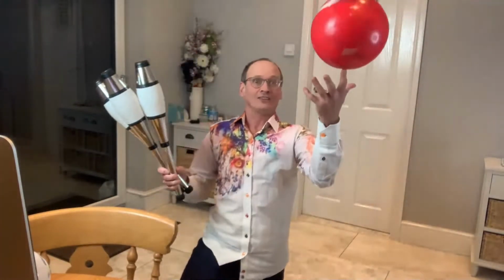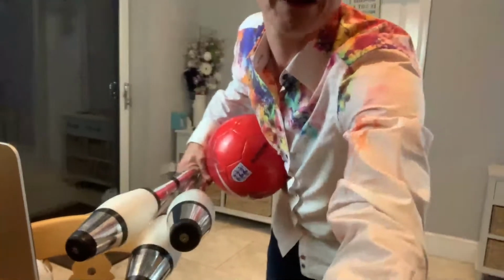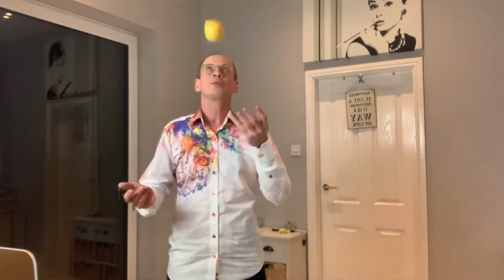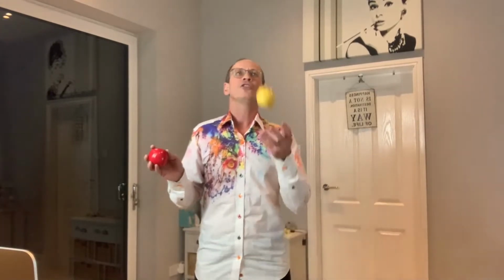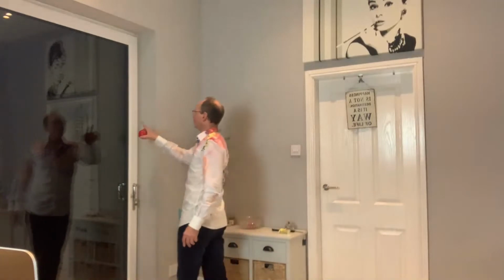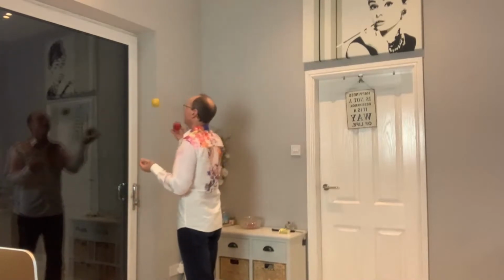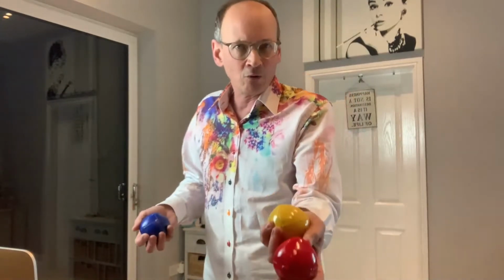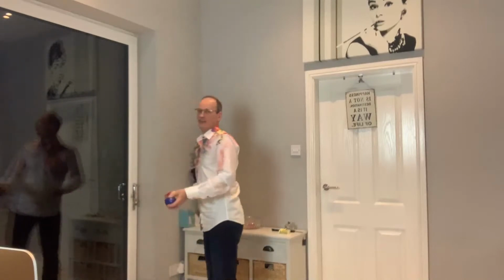Saturday Sanity Saver